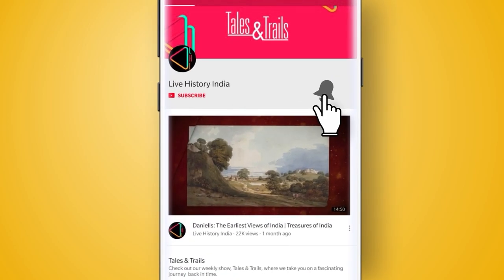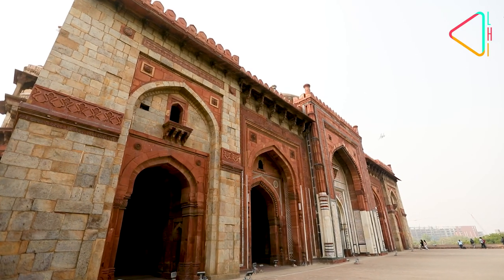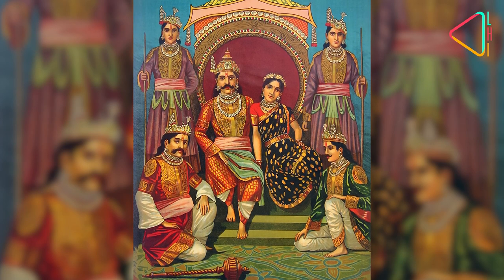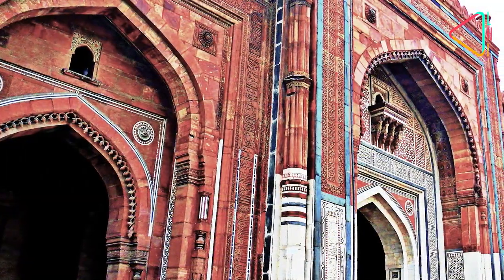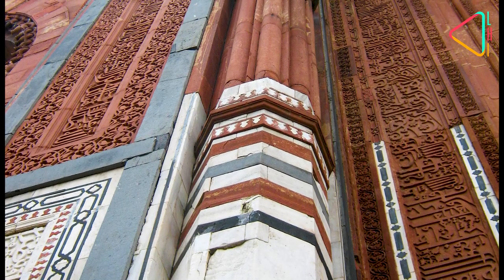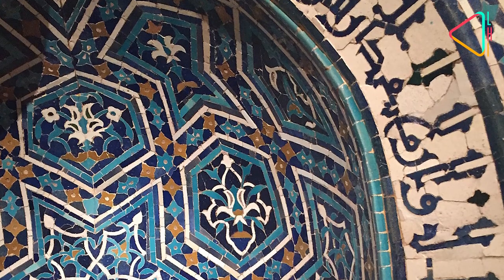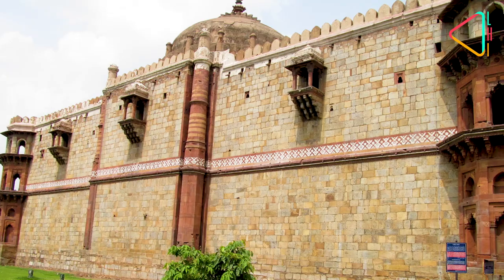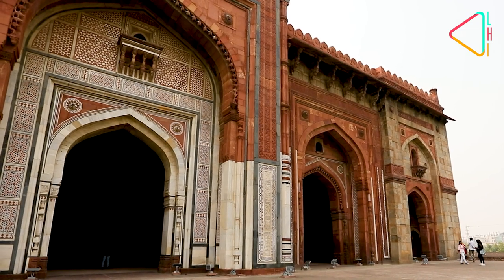Sher Shah Suri's Qila-i-Kuhna Masjid | Purana Qila | Indo - Afghan Architecture | Delhi Mosques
The Qila-i-Kuhna Masjid in Delhi is one of the architectural marvels of the Pre-Mughal era. Located at one of the oldest forts of India, the Purana Qila, the Masjid was built by the Sher Shah Suri in 1541. The mosque presents a beautiful fusion of building materials such as the red sandstone, granite and marble and the Indo-Islamic architecture.

Going by the pages of history, the construction of the Purana Qila had begun in 1533 by second Mughal emperor Humayun, naming this place as ‘Din-i-Panaah’. He chose this site as it was believed to be the site of the great capital of the pandavas of the epic mahabharata indraprastha. In 1540, Humayun was deposed by Sher Shah Suri and right after a year, the latter started giving the fort a new shape. This is when the Qila-i-Kuhna Masjid also was built. The area was renamed as “Shergarh”

Built in the Afghan style, the base structural pattern that the Qila-i-Kuhna Masjid follows that of the ‘five bay mosque’ which has been earlier seen in the Sayyid & Lodi-era buildings. Designed as a Jami or a Friday mosque, the Qila-i-Kuhna Masjid boasts of five magnificent arches along with five Mihrabs or prayer arches. Among the arches, the central one is the largest. Here you can see a unique combination of geometric patterns made up of combination of marble and granite. One can easily witness a touch of Afghani architecture within the Central arch with the red sandstone and white marble being the dominant source material throughout.

All the arches have been decorated with the Koranic verses on their rectangular borders. The mosque is a two-storey building which was once accessed through stairs that is present inside the mosque and accessible from the prayer hall. Here we find a narrow passage that runs along with a rectangular hall, providing space for the royal women to pray. The area that’s attached with the Jharokha was meant for the royal family members.

The rectangular border of the Mihrabs have also been decorated with the Koranic verses within its rectangular border, The most distinctive feature found in the second and fourth Mihrabs, is the boxed calligraphy having three sub-sections that has holy verses inscribed in Naqsh, Tughra and Qufic characters. Every Mihrab has got a Qibla- the wall that faces towards Mecca.

Some of the influences in the Qila-i-Kuhna Masjid have been attributed to Hindu temples, the prominent ones being the Jharokhas on the left, right and back corner of the mosque, including the use of some motifs along with the Kalash that are seen on the second and fourth entrances.. The Masjid is also said to have had additions made during the time of Mughal emperors Humayun who won back the throne and akbar too.

The masjid stands near to the Western gate of the Purana Qila complex and is a spectacular monument that you must see.